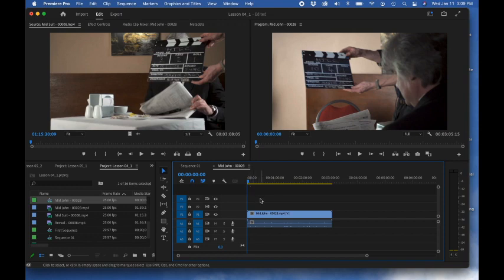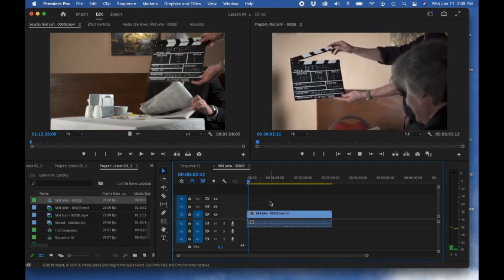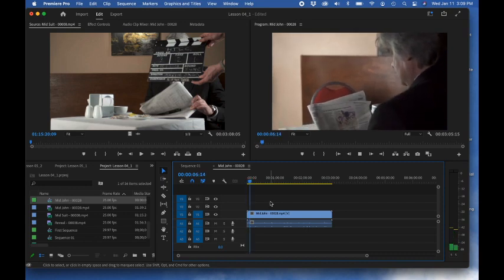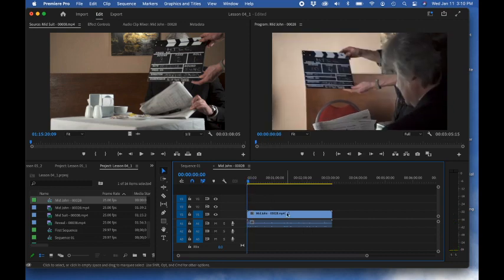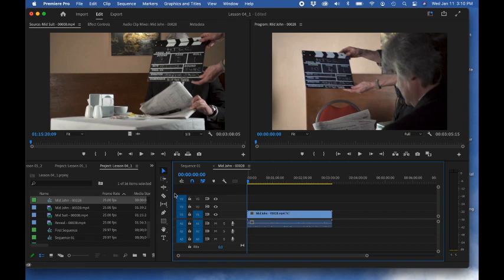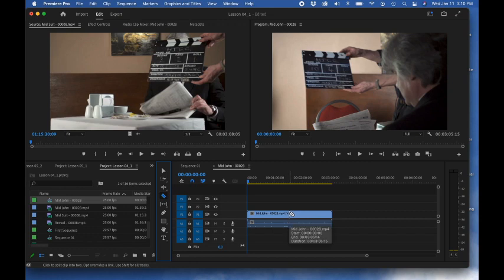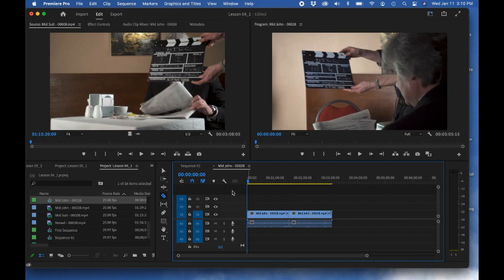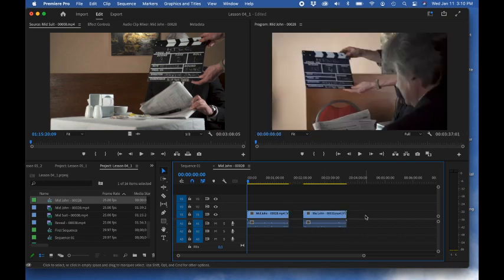Cutting Clip in Premiere Pro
How to cut a clip in the Premiere Pro Timeline